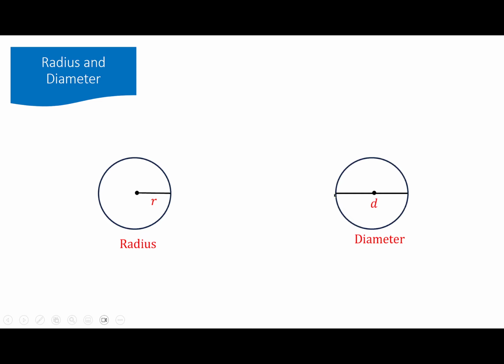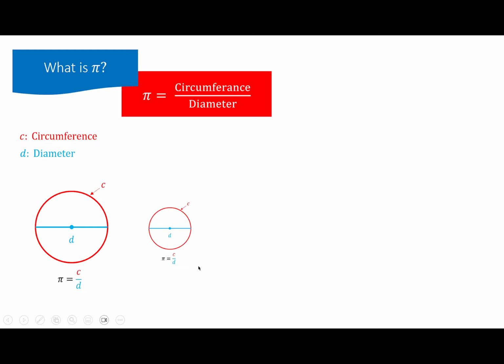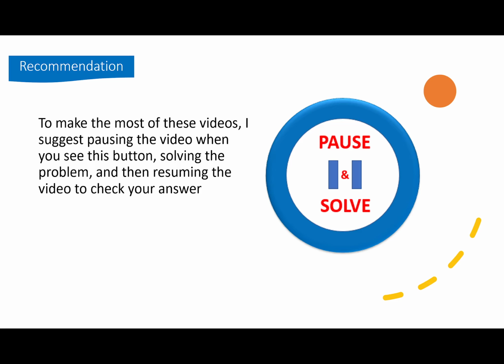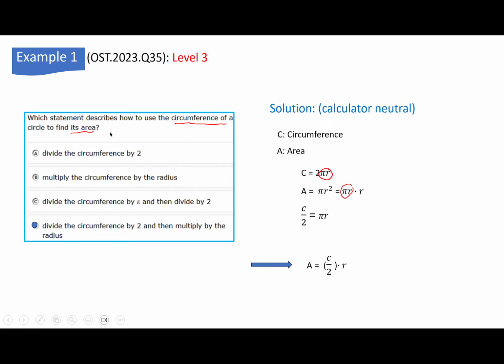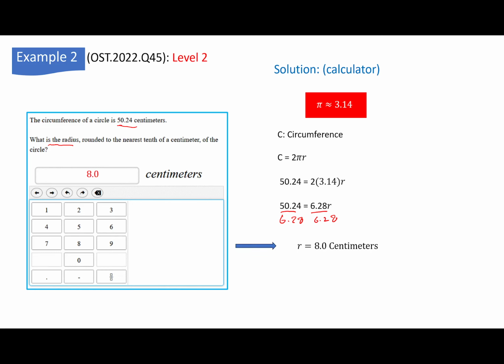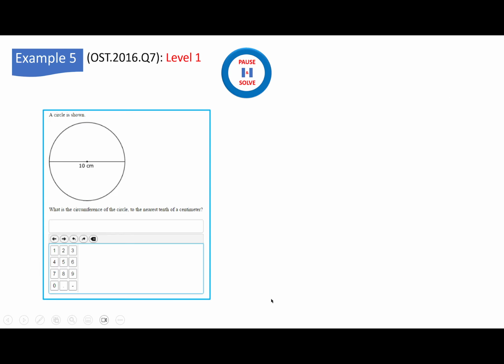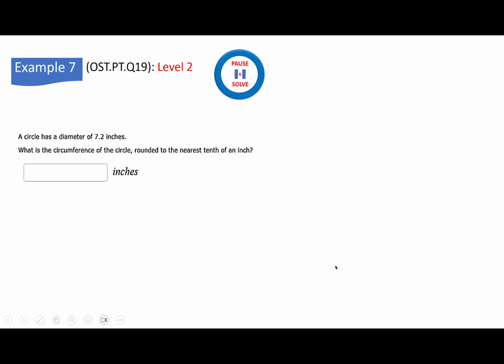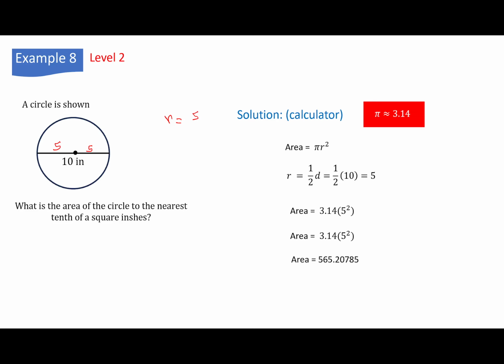Math Grade 7 Standard 7.G.4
Circumference & area of circles.